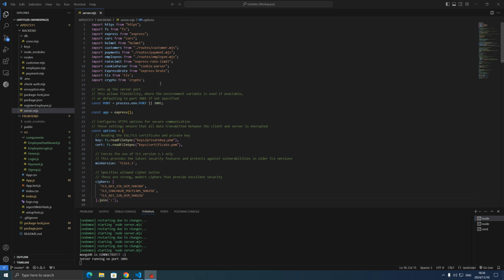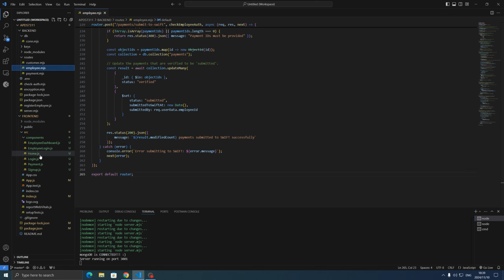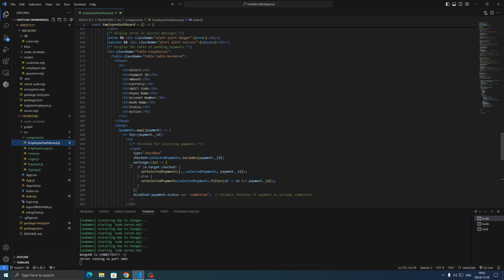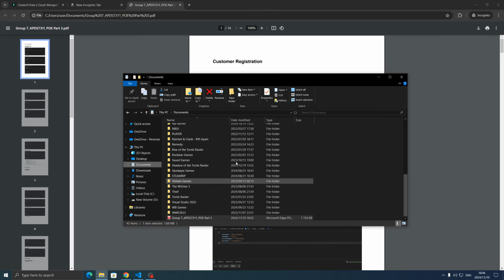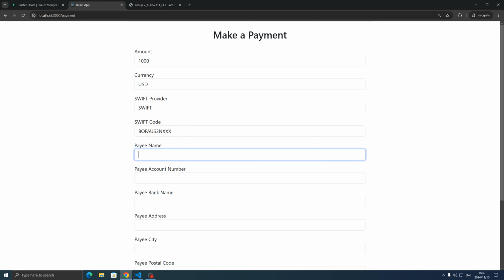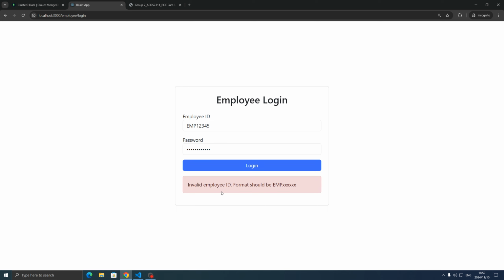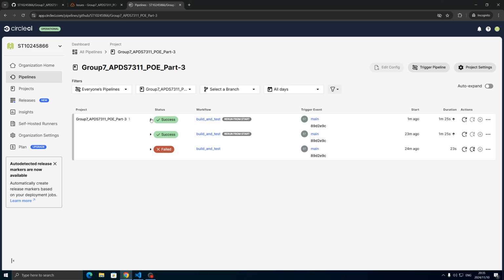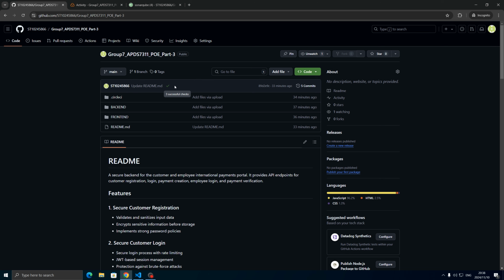Group 7 APDS7311 POE Part 3